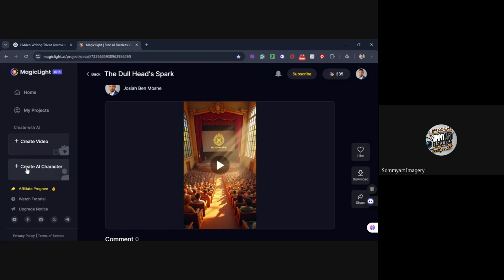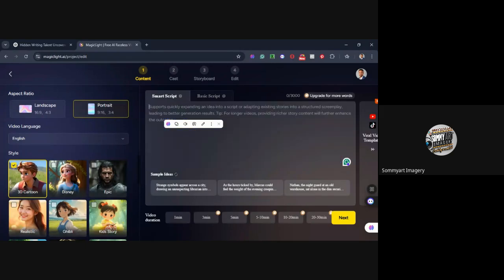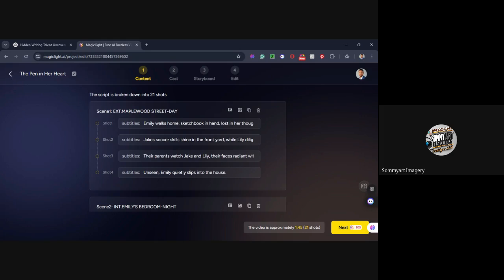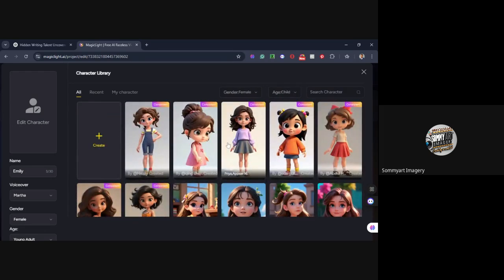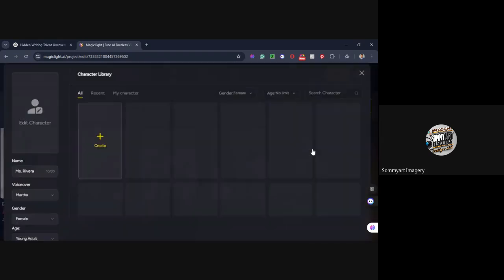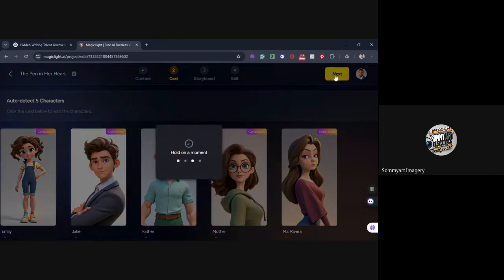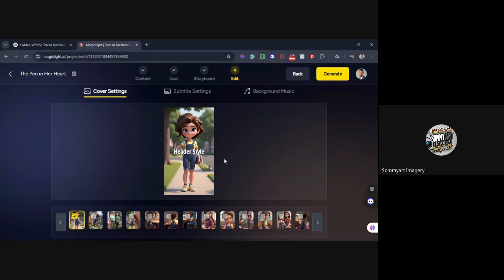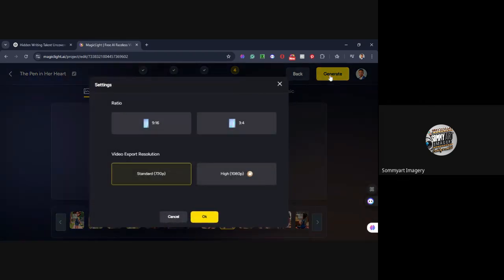Turn Text Into a Full Story in 1 Minute | 100% Free & No Watermark!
Ready to transform plain text into a complete story in just 1 minute — with zero watermarks and 100% free?
In this quick and powerful tutorial, Sommyart Imagery shows you exactly how to go from text prompt to a full story output using the best free AI tool available today. No stress, no login, no watermark!

🎬 What You’ll Learn:

How to input your text or idea

How to generate a story instantly

Tools that are 100% FREE

How to get clean, watermark-free results

Whether you're a content creator, student, or creative writer, this tool will change your workflow forever!

🔥 Tools Used:
– AI Story Generator (Name revealed in video)
– No login required
– No watermark issues

💡 Presented by: Sommyart Imagery
🎨 Creativity in a Nutshell

📲 Share with a fellow creative